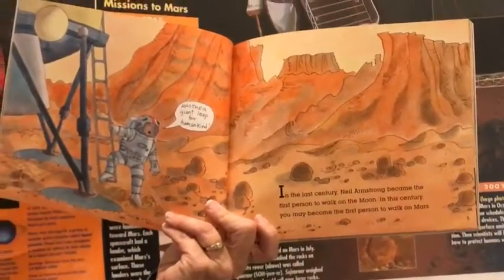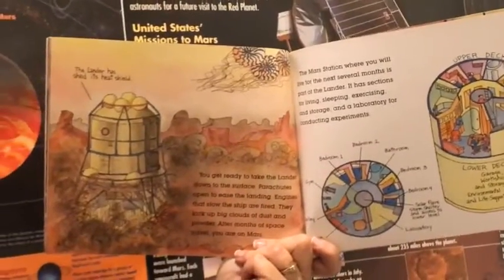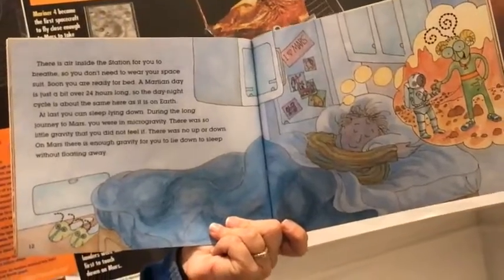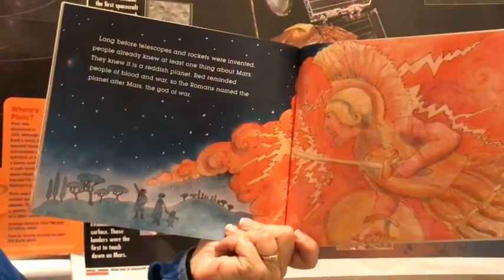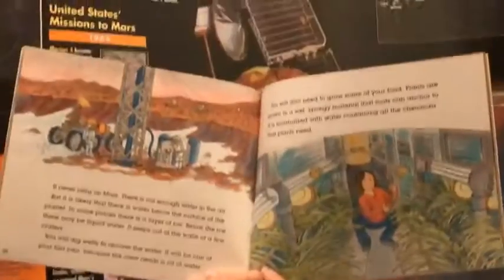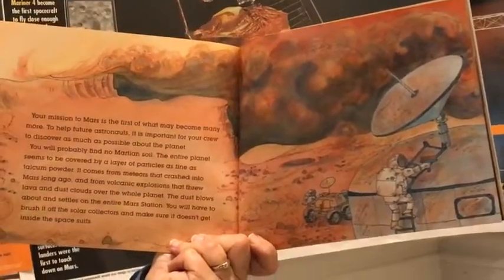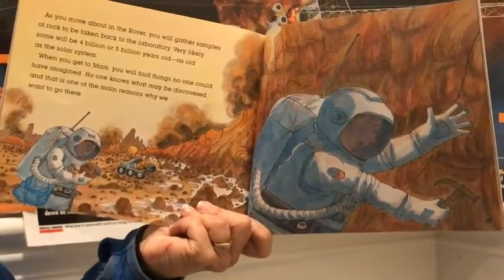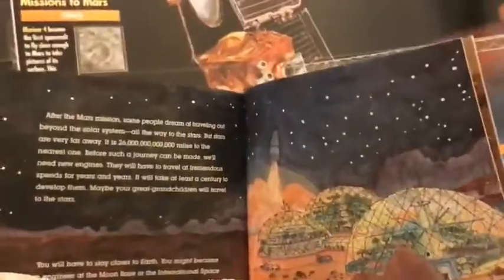Virtual Experiences with the Hancock Park District, January 4, 2021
Discovery Stories: HPD Program Specialist Christine Patterson leads readers on a mission to Mars.